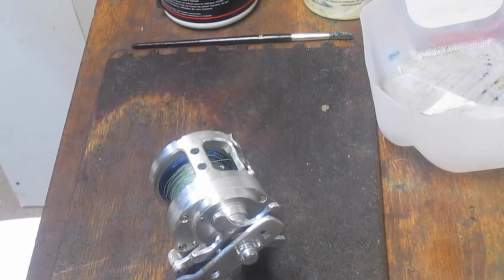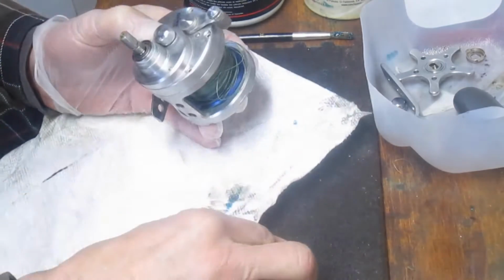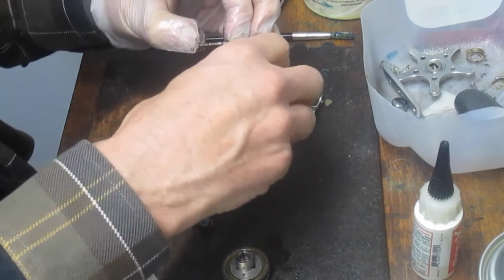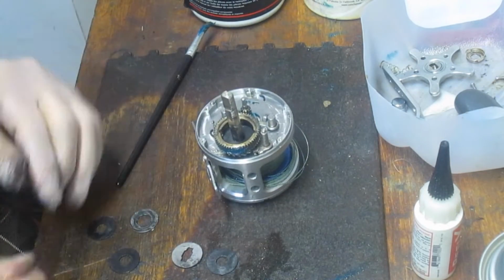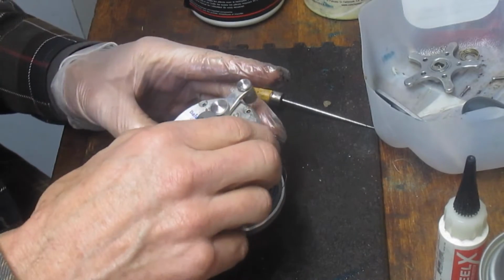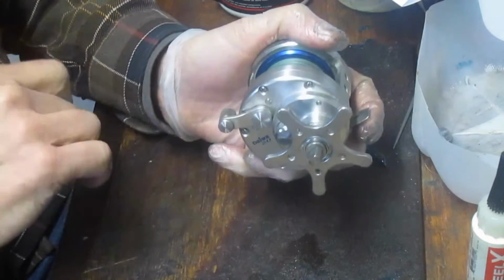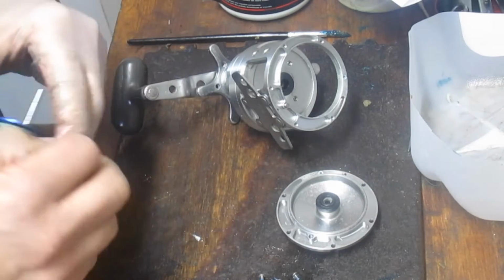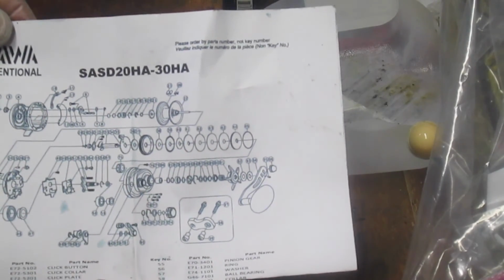Daiwa Saltiga 20 fishing reel how to take apart and service copy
This video shows how to take apart and service a Daiwa Saltiga 20 Saltwater fishing reel.  It shows how the reel is made and how it should be maintained.